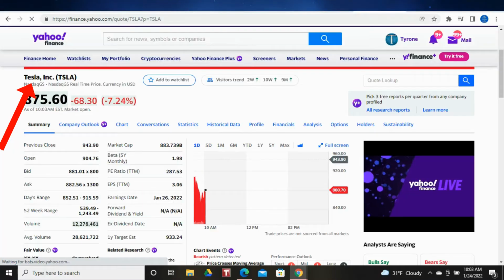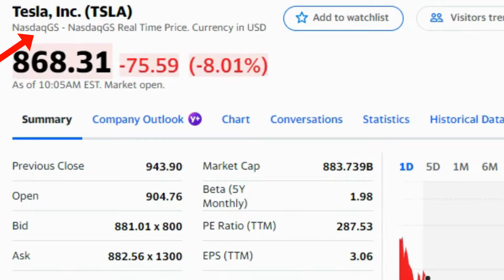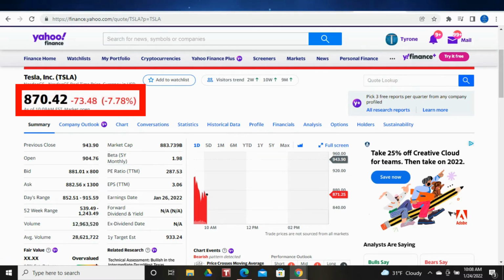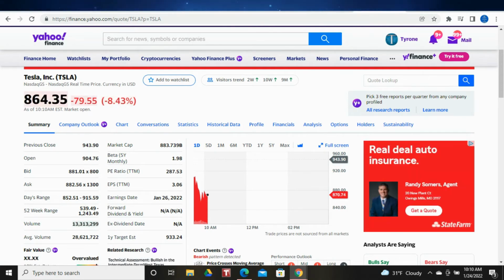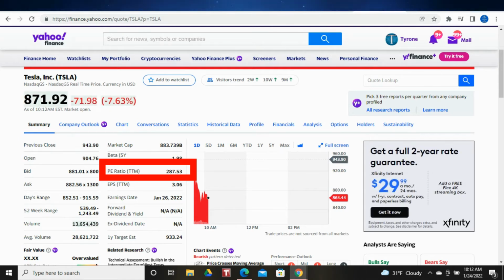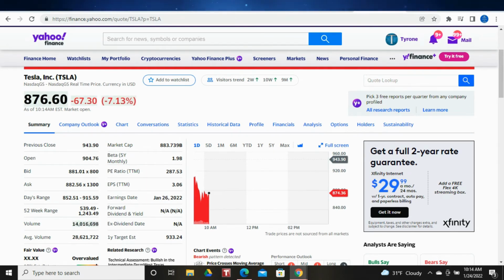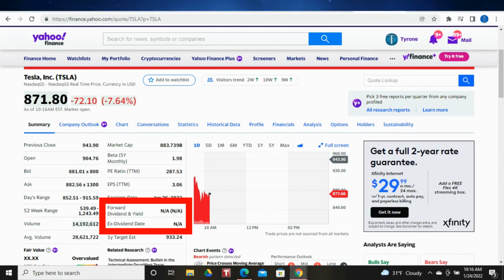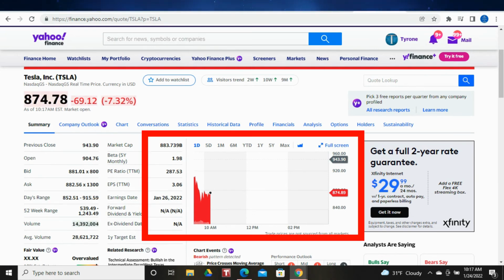How To Read A Stock Quote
Let's go through how to read and interpret a stock quote. We'll be using TESLA (TSLA) as an education example. This is an introduction to how fundamental analysis is performed on a stock.

Become Part of The MCE Crew TODAY And Start Learning How To ACHIEVE FINANCIAL INDEPENDENCE!!

*The host is expressing their own opinion. There are risks involved in investments in securities, crypto currency, real estate, private businesses, etc.  None of the information provided or presented is intended to form the basis for any offer or recommendation or have any regard to the investment objectives, financial situation or needs of any specific person.  Before you invest in ANYTHING you must do your due diligence.* read a stock quote